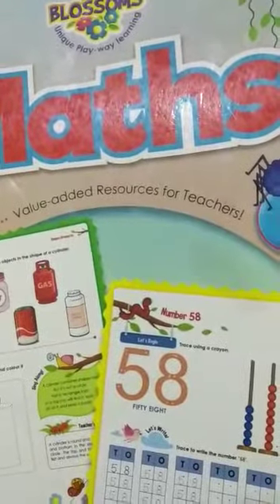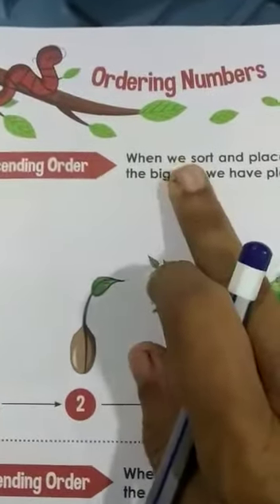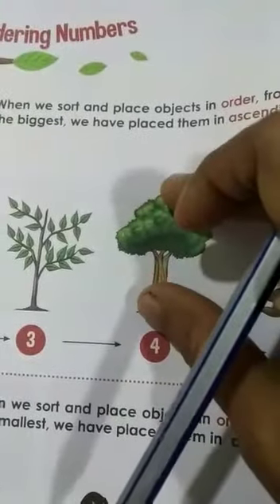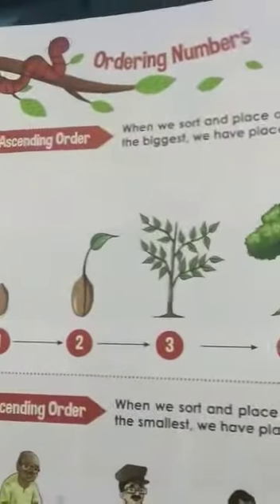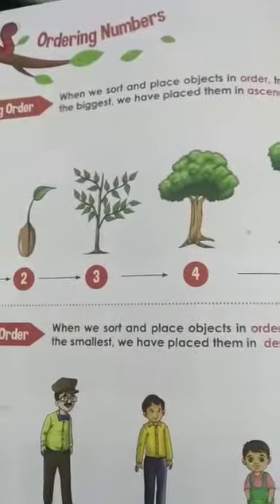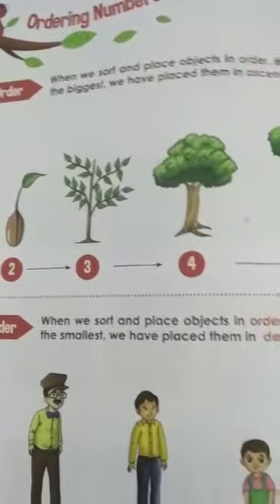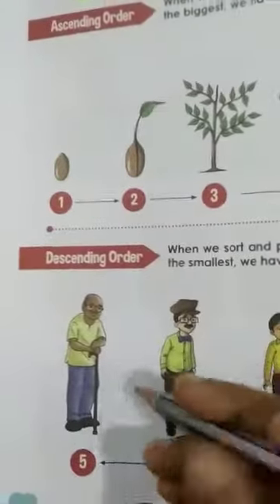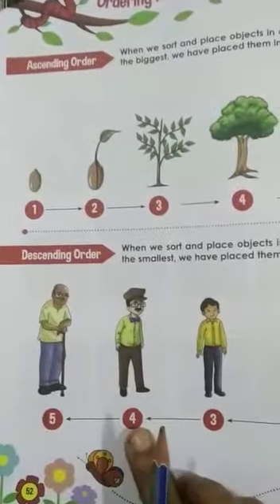STP/CLASS:UKG/MATHS/ORDERING NUMBERS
TEACHER: ANUPA